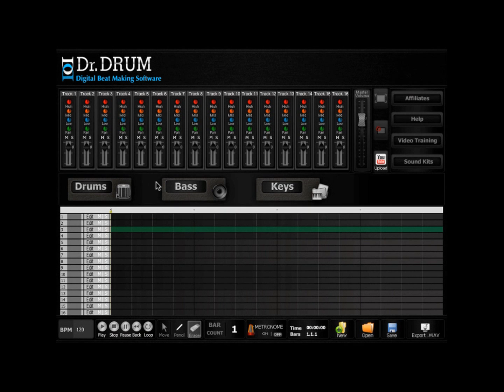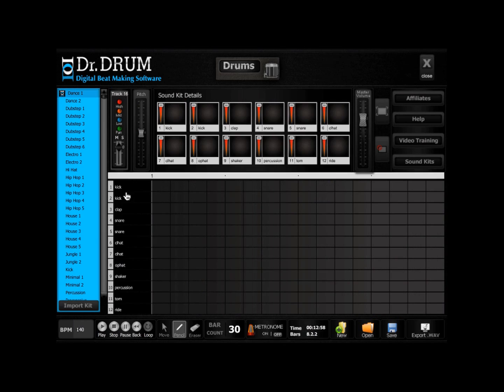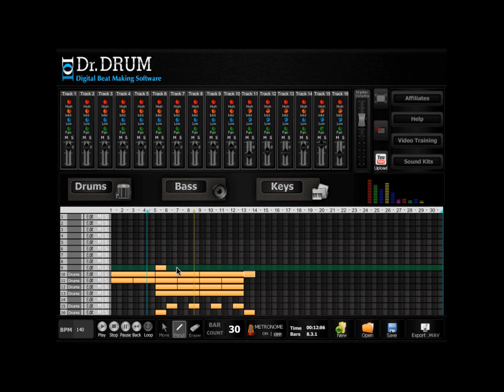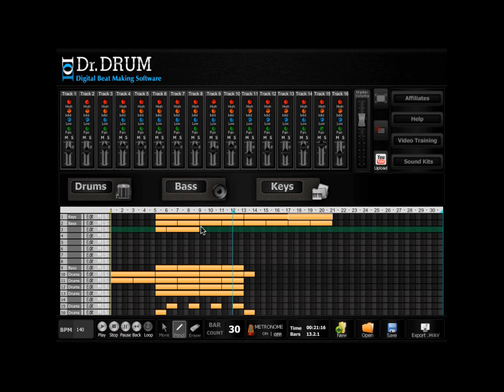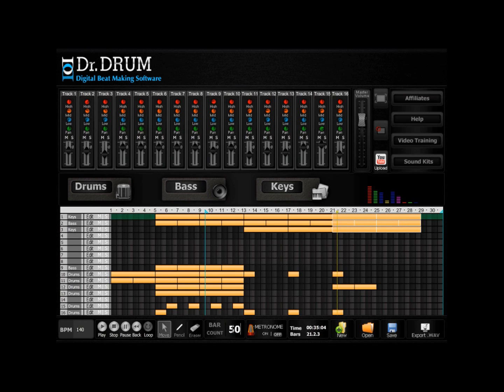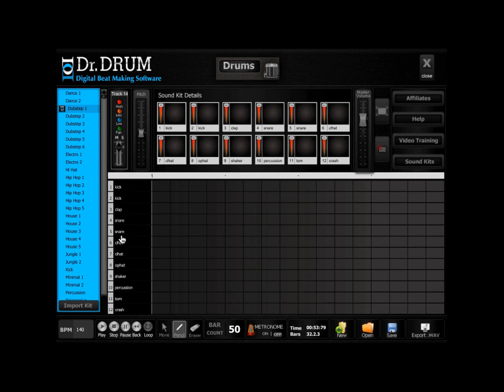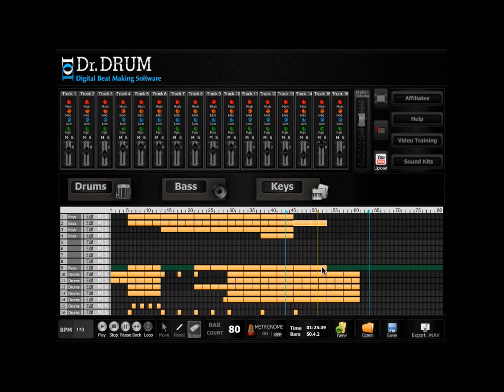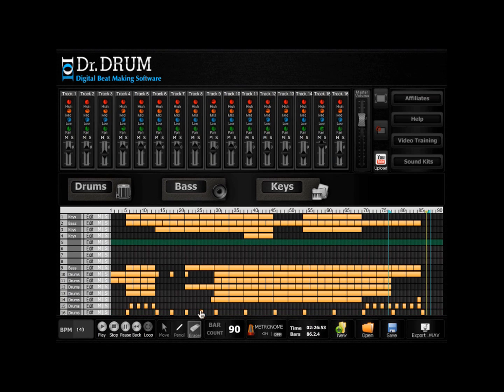Best beat making software-How to make beats tutorial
Get the quality you want and produce music that will make you proud. You can use the powerful combination of programs included in your Dr. Drum Beat Making software to make professional music from scratch.